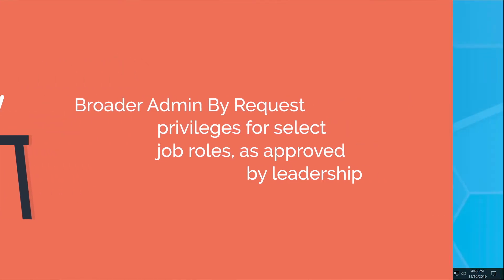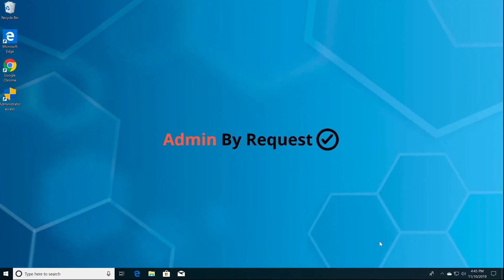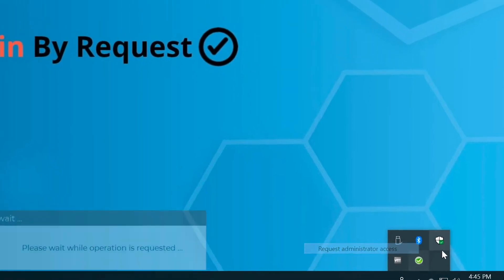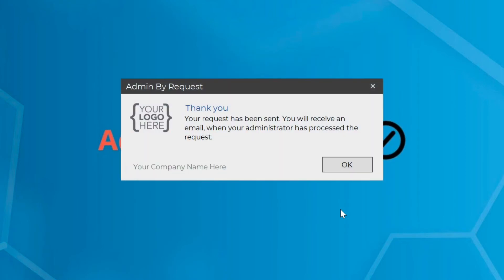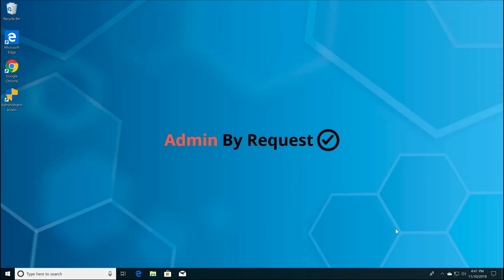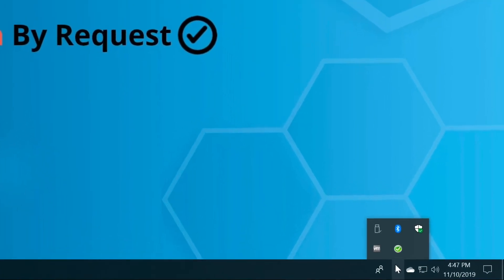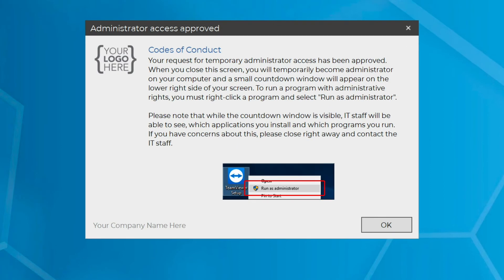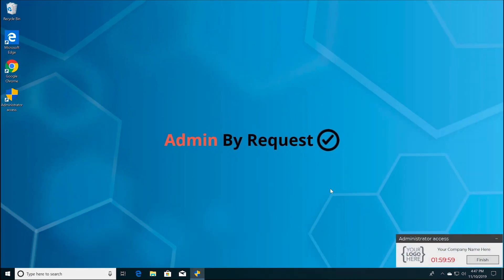Admin By Request sessions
See how an Admin By Request advanced session works